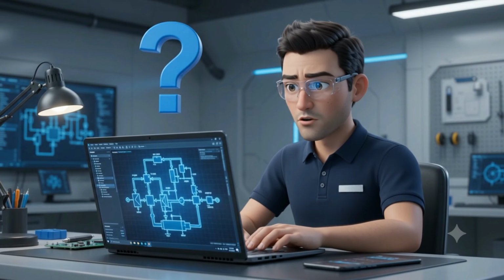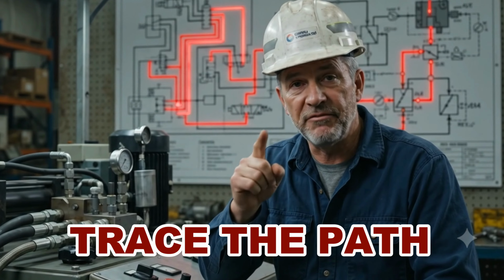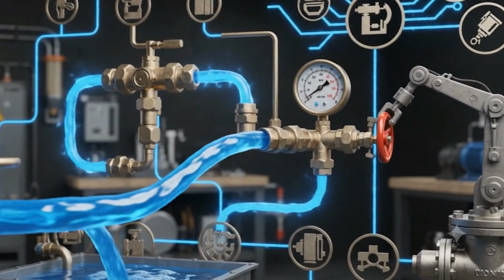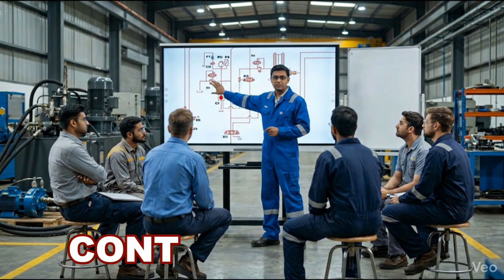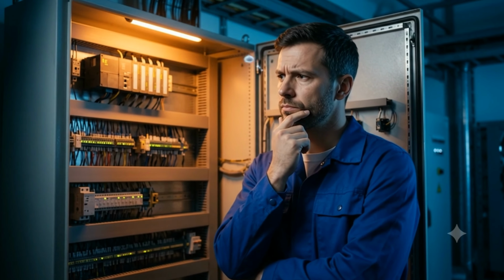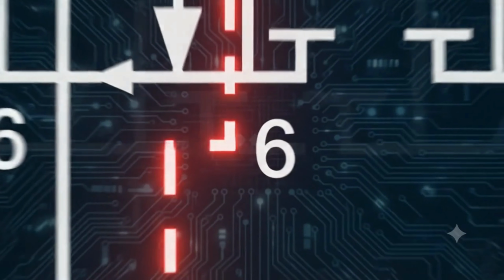Hydraulic Troubleshooting: The Step-by-Step Logic Guide (4K)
⚠️ Mastering Hydraulic Logic: A Step-by-Step Troubleshooting Guide [4K & 3D]

Are you struggling to diagnose hidden internal hydraulic faults, or watching countless videos on Hydraulic System Inspection & Troubleshooting trying to find an answer? Stop guessing and changing parts based on external symptoms! To accurately troubleshoot heavy equipment and complex machinery, you MUST master fundamental hydraulic theory and Troubleshooting Logic.

👇 WHAT HYDRAULIC FAULT ARE YOU STRUGGLING WITH RIGHT NOW? I am always ready to solve your technical problems.

In this 4K technical masterclass by e-MIND, we break down the exact principles used by the world's most elite technicians. If you want to know how to troubleshoot a hydraulic system, we teach you how to logically trace flow and pressure breakdowns, diagnose directional control valves, and instantly visualize the operation of ANY hydraulic circuit at a single glance.

[ ⚡ THE GOLDEN RULE OF HYDRAULICS ]
Always remember: A pump does NOT create pressure; a pump ONLY creates fluid FLOW. Pressure is strictly created by RESISTANCE against that flow (the actual work). If your system is failing to build pressure, your closed circuit has opened up—likely due to a hidden internal leak bleeding your flow away.

🔍 WHAT YOU WILL LEARN IN THIS LOGIC GUIDE:
• The 3 Main Culprits of Failure: Diagnosing source failures, internal leakage, and valve obstructions.
• Dividing the System: How to troubleshoot by isolating the Pumping, Control, and Delivery sections.
• Valve Shifting Failures: Why safety interlocks, missing electrical signals, and restricted pilot circuits completely shut down your directional control valves.

⚙️ THE 4 STEPS TO PROFESSIONAL DIAGNOSIS:
1️⃣ Ask the Operator: Get the exact details of how the failure happened.
2️⃣ Read the Schematics: Identify valves and functions perfectly using circuit diagrams.
3️⃣ Use Your Senses: Listen for gravel-grinding (cavitation), feel for extreme heat, and visually inspect.
4️⃣ Prioritize Safety: Follow maximum LOTO safety protocols with absolute presence of mind.

⏱️ TECHNICAL INDEX (VIDEO CHAPTERS):
0:00 - Introduction to Hydraulic Troubleshooting Logic
0:21 - Logic #1: Operational Purpose & Precision Timing
1:01 - Logic #2: Flow vs. Pressure (The Fundamental Truth)
1:38 - Logic #3: Closed Circuit Logic & Internal Leaks
2:30 - e-MIND Logic: Visualizing Any Hydraulic System
3:35 - The 3 Main Culprits Behind Every Hydraulic Failure
4:08 - The Control Logic: Pumping, Control, and Delivery
5:08 - How Elite Technicians Isolate Specific Faults
5:40 - Diagnosing Directional Control Valve Failures
6:10 - Electrical Solenoids & Safety Interlocks
6:58 - The Hidden Danger of Pilot Circuit Restrictions
7:48 - 4 Essential Steps to Master Troubleshooting
8:50 - Safety Protocols & Professional Final Thoughts
9:25 - Mastering Engineering Intuition with e-MIND

🔍 FREQUENTLY ASKED QUESTIONS (SEO Troubleshooting):

Does a hydraulic pump create pressure?
No. A hydraulic pump only creates fluid flow (GPM/LPM). Pressure is created when that flow meets resistance, such as moving a heavy load or actuating a cylinder. If there is no resistance, there is no pressure.

Why is my directional control valve not shifting?
In modern systems, a valve fails to shift due to missing electrical signals, triggered safety interlocks blocking power, or a lack of pilot control pressure. Always verify the pilot lines and solenoid signals before removing the main valve.

How do you find an internal hydraulic leak?
You must trace the "Closed Circuit." The path from the pump to the actuator must be completely sealed. If an internal leak occurs, the flow escapes back to the tank, and the resistance required to build pressure will never form.

[ඔයාගේ Schematics වීඩියෝවේ ලින්ක් එක මෙතනට දාන්න]

🌐 GLOBAL FLUID POWER & VISUAL ENGINEERING PROGRAM
Build true technical intuition with e-MIND. Our masterclasses complement world-class engineering education by bridging the gap between complex theory and real-world field application. Our methods strictly adhere to global parameters, essential for certified technicians working with BS, ANSI, OSHA, or ISO-certified frameworks.

Backed by an A-Grade Hydraulic Technician with 30 years of industrial mastery, e-MIND provides veteran-level maintenance training.